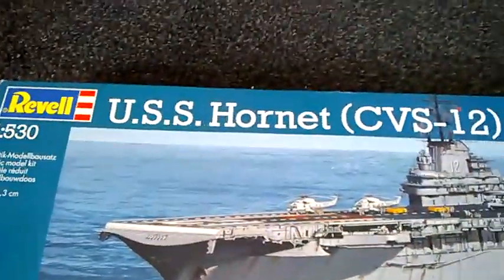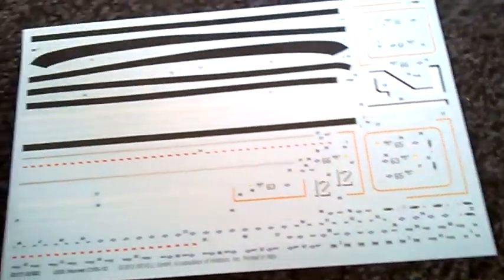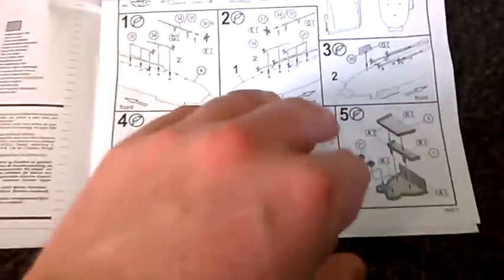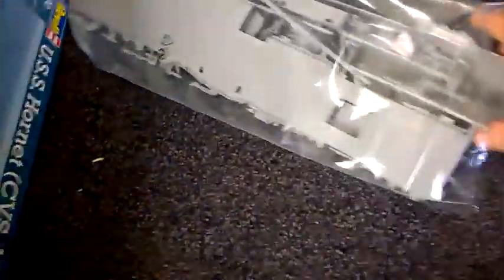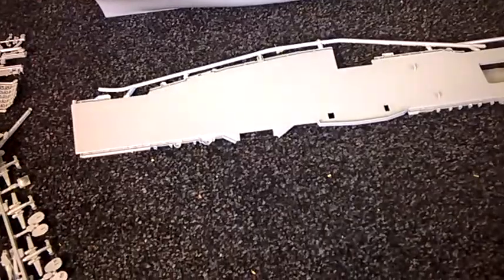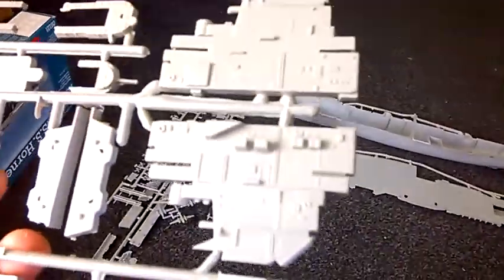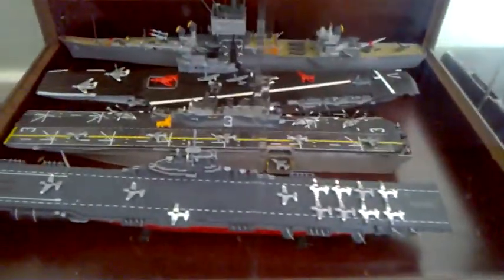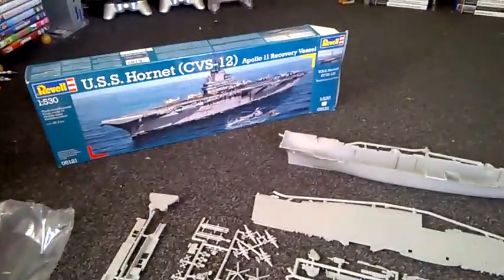Revell u.s.s. Hornet CVs 12 review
Very nice aircraft carrier it is on the big side few flashing issues nothing a sanding won't fix